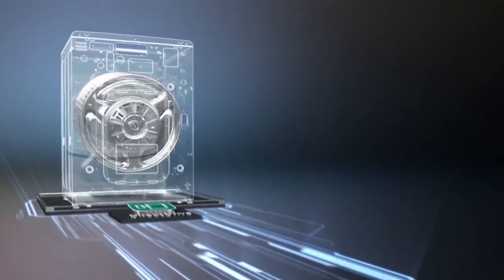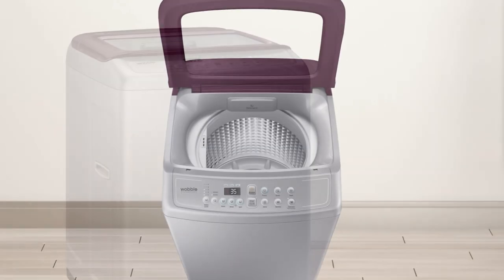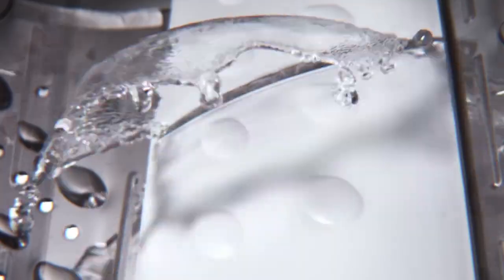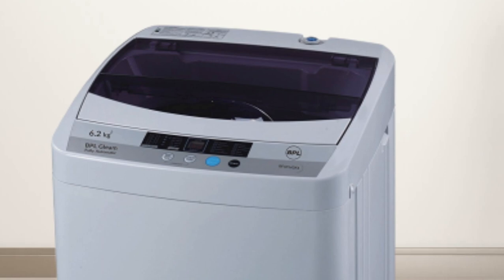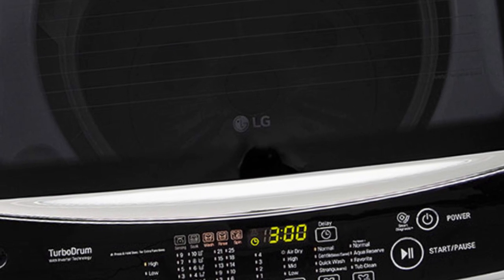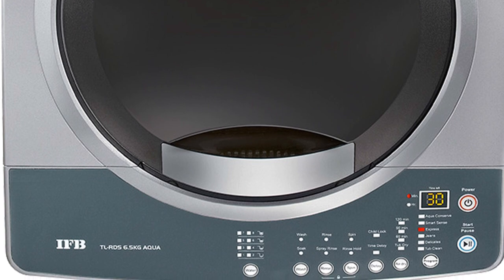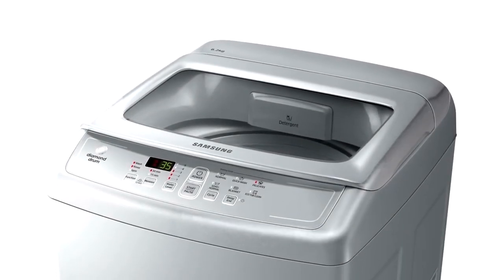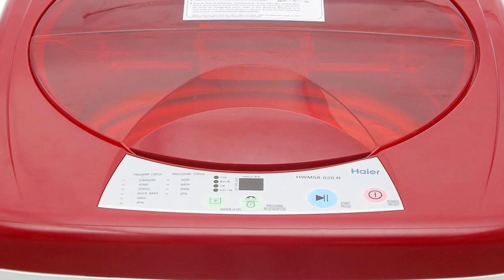Best Washing Machine In India (2019)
Best Washing Machine India 2019

Let us acknowledge that the washing machine is one of the most life-changing technologies of the 20th century. This time-saving miracle technology has made an enormous impact on the lives of those fortunate enough to afford it. Today in this video, we gonna share with you our review on some of the best washing machines in India. This is a buyer's guide on the best washing machines in India. Because we care about you and don't want your money to get wasted!

BEST WASHING MACHINES IN INDIA 2020 Buyers Guide
Samsung 6.2 kg WA62M4300HP Washing Machine
Whirlpool 7 kg Fully-Automatic Top Loading Washing Machine
Bosch 6.5 Kg Fully-Automatic Top Loading Washing Machine
BPL 6.2 kg Fully-Automatic Top Loading Washing Machine
Whirlpool 7 kg Semi-Automatic Top Loading Washing Machine
LG 6.2kg T7281NDDLGWashing Machine
IFB 6.5 kg Fully-Automatic Top Loading Washing Machine
Bosch 7 kg Fully-Automatic Front Loading Washing Machine
Samsung 6.2 kg Fully-Automatic Top load Washing Machine
Haier 5.8 kg Fully-Automatic Top Loading Washing Machine